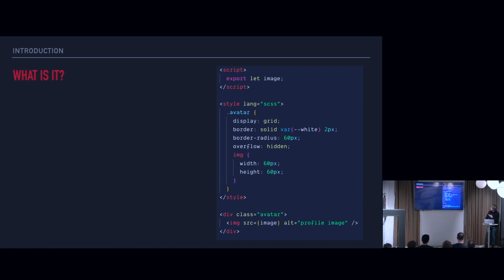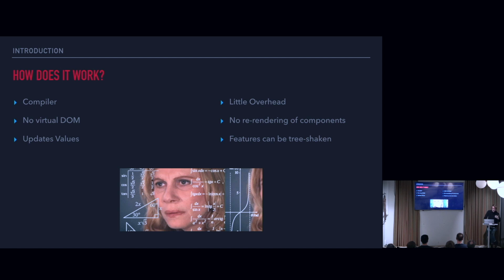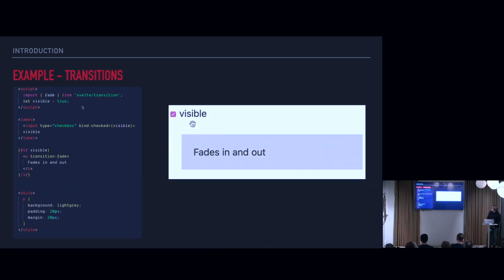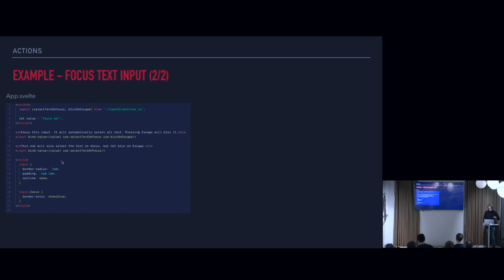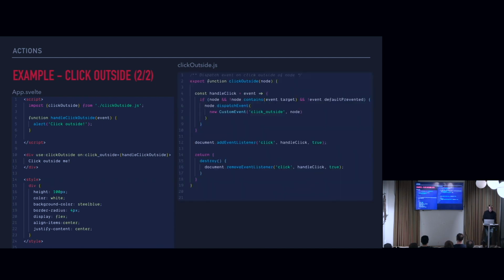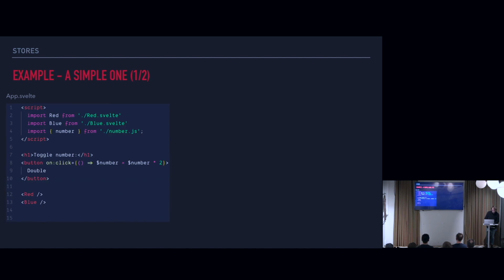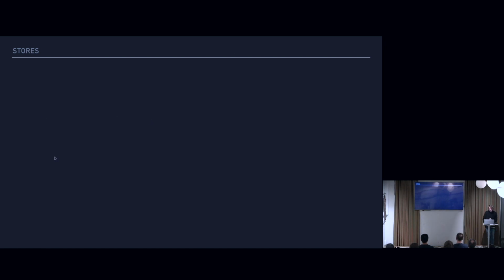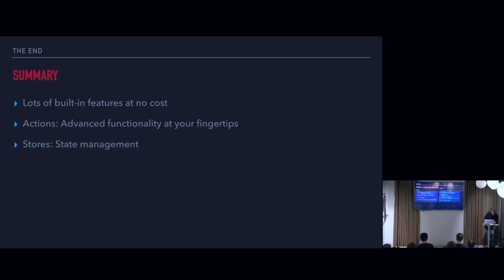Introduction to Svelte, Actions and Stores - Kevin Åberg Kultalahti @ Svelte Society Stockholm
Kevin walks us through some basic Svelte syntax as well as shows us some examples of Actions as well as Stores. Thanks to Christian Heine for some of the examples shown in the presentation.

Hosted by Valtech in their beautiful location on Kungsholmen.